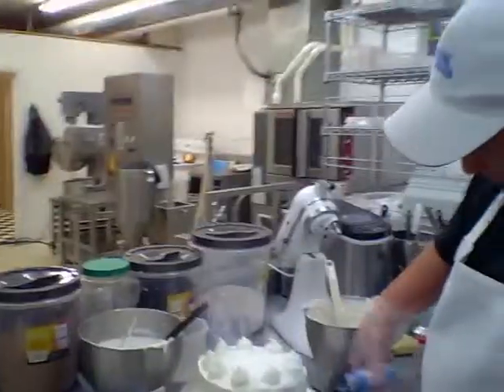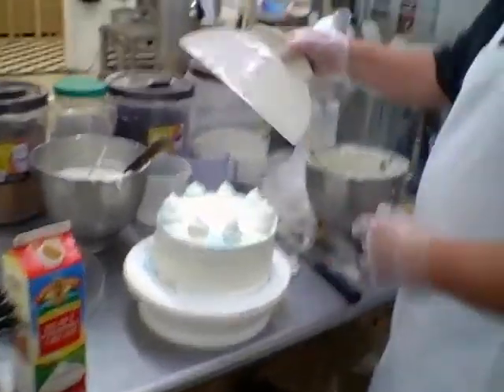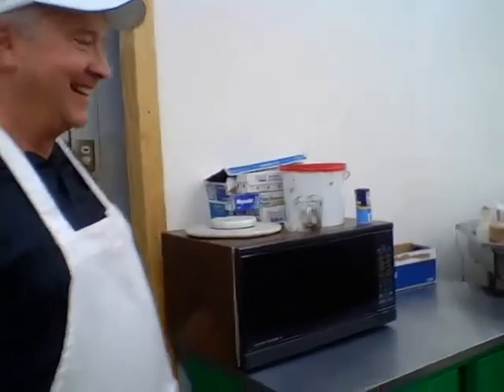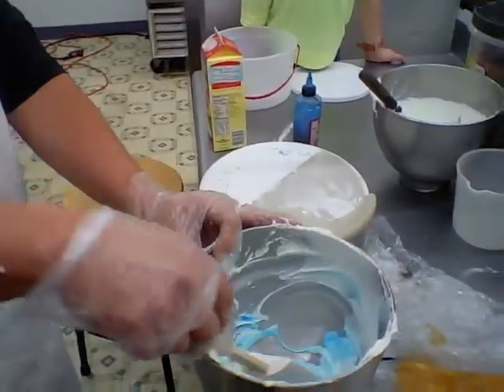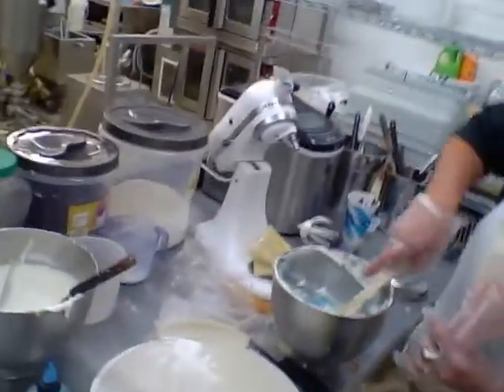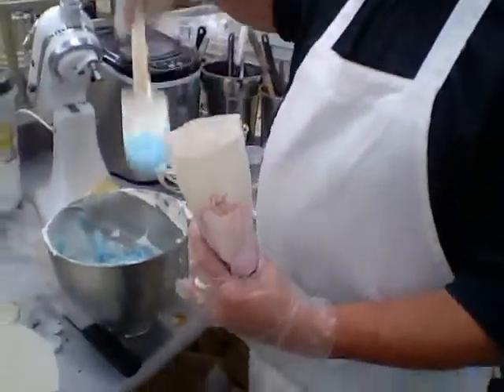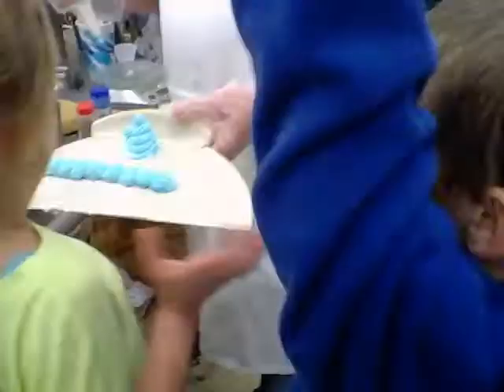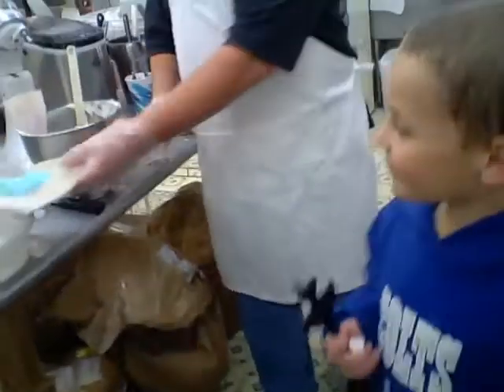Ice cream time....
One of my clients making an Ice cake for me and my kids.